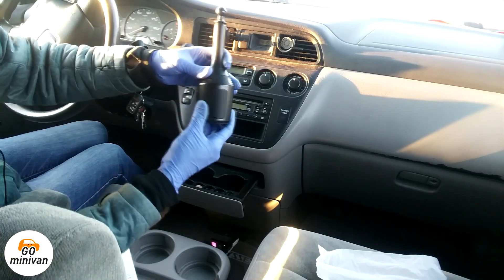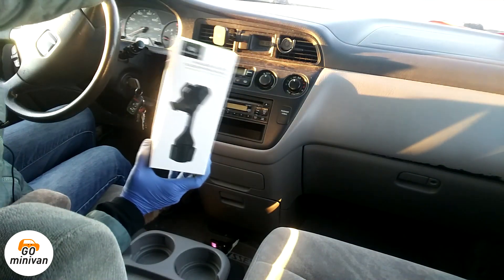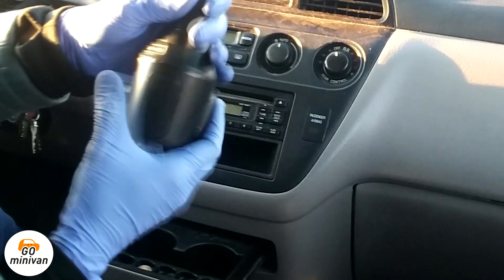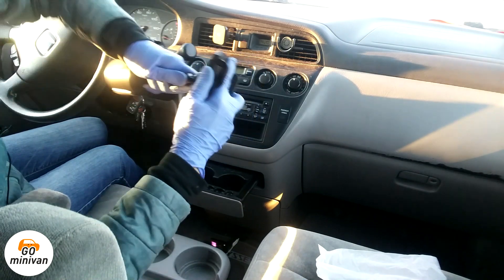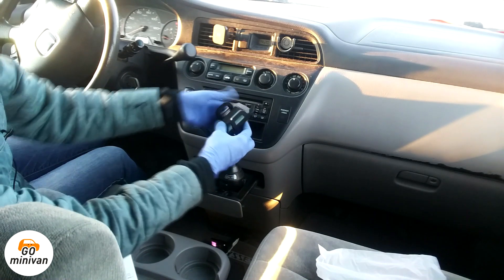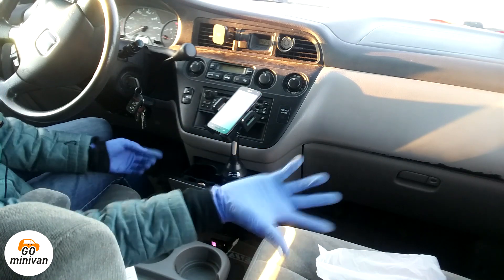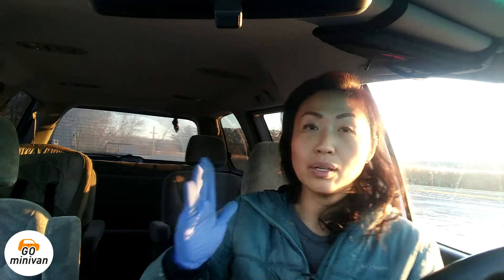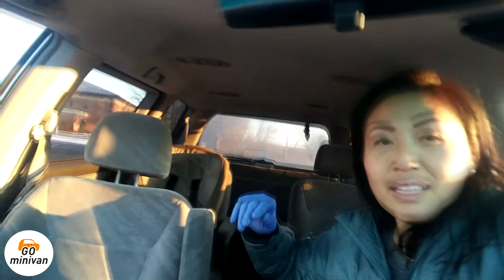Miracase Car Phone Mount Full Review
Here's a full review of the Miracase car phone mount. It's unique in that it's meant for the cup holder as opposed to air vents clip, dash board or windshield connectors.

It has benefits in that it will fit most cup holders with it's twist gasket base and the phone is positioned lower for more privacy and closer reach.

***I love being a mom, I really like YouTube and I like making videos from my minivan ABOUT my minivan!

Tell a friend about us! Take us with you on your phone!